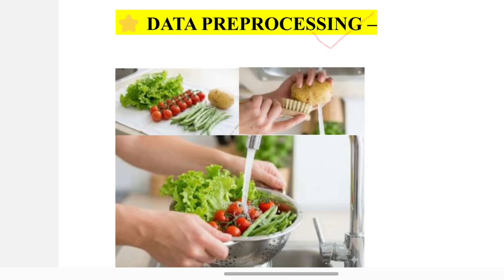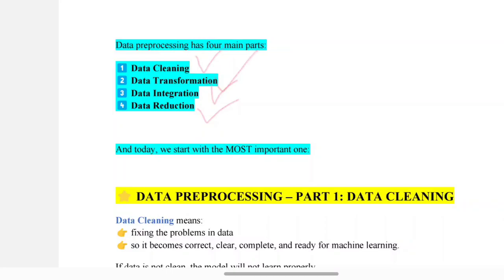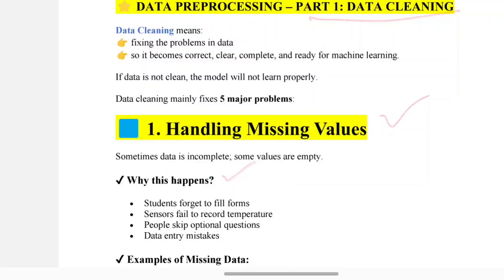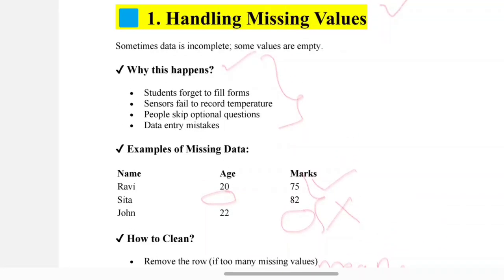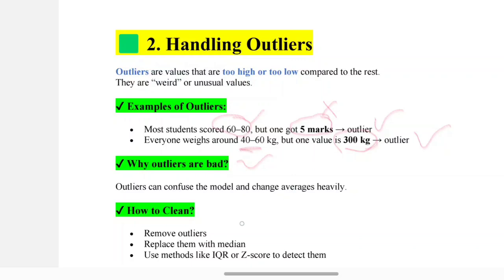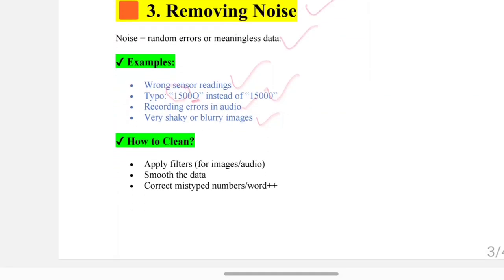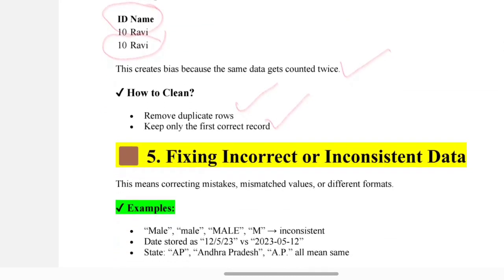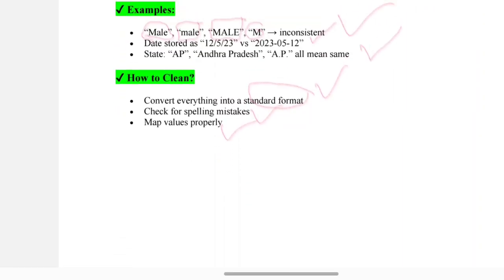Data Cleaning Made Easy! Lecture 2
Data Cleaning is the first and most important step in Data Preprocessing.
In this lesson, we explain Data Cleaning in very simple English with real-life examples so students can understand easily.

You will learn:
⭐ What is Data Cleaning?
⭐ Why Data Cleaning is important in Machine Learning
⭐ Handling Missing Values
⭐ Handling Outliers
⭐ Removing Noise
⭐ Removing Duplicate Records
⭐ Fixing Incorrect & Inconsistent Data

This explanation is beginner-friendly, perfect for students, ML beginners, and exam preparation.
Useful for Machine Learning Unit-1, Data Science basics, and AI fundamentals.